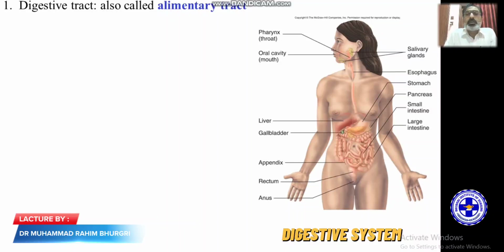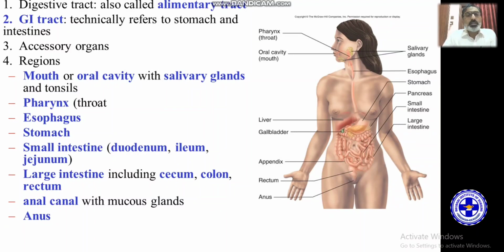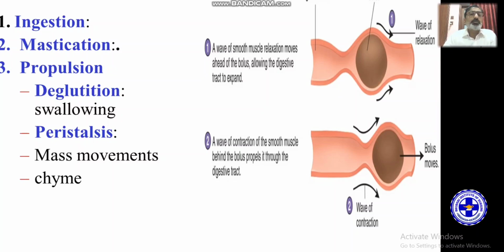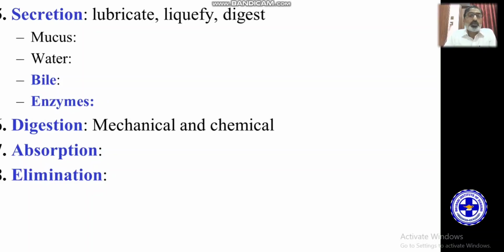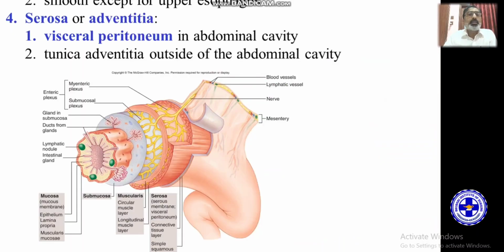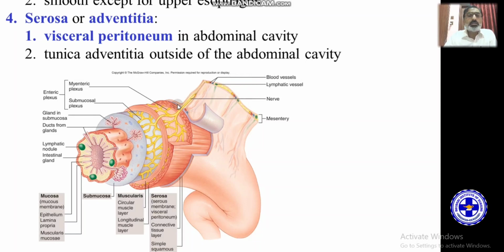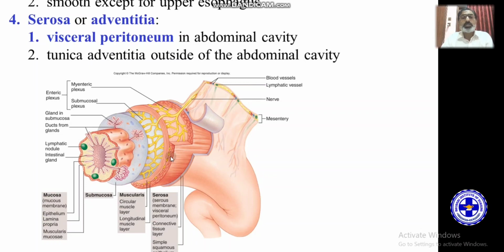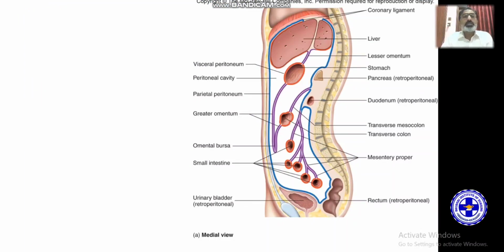Gastrointestinal Tract || Anatomy & Physiology || Dr Muhammad Rahim Bhurgri